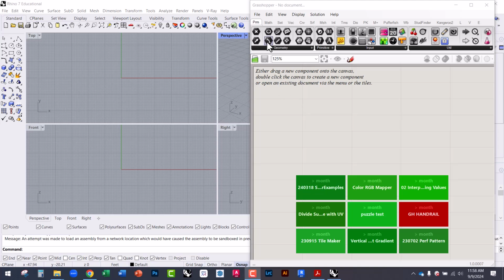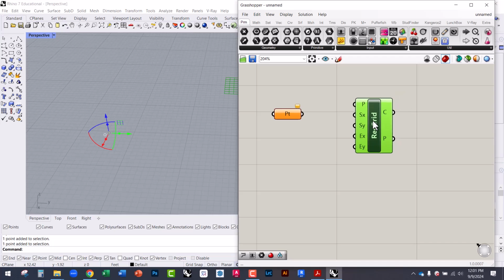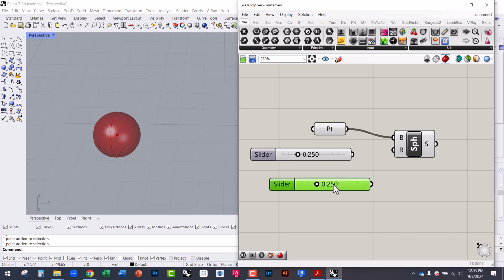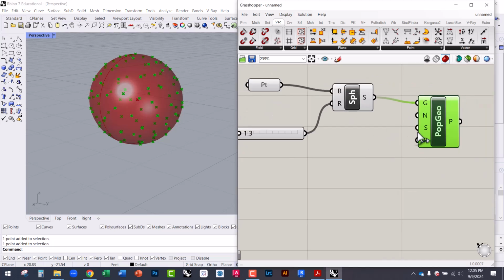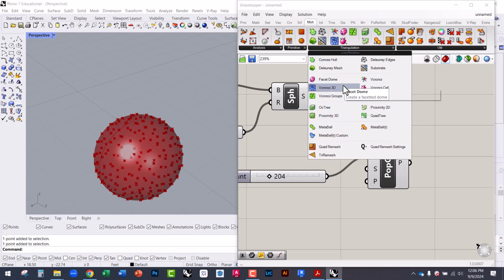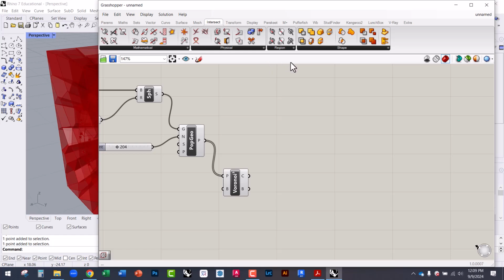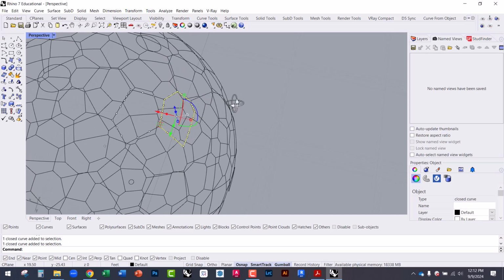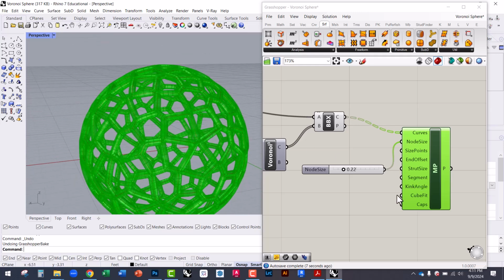Grasshopper3D Intro: Voronoi on Sphere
This short, introductory video explores the basics of Grasshopper3d + Rhino3D while making a Voronoi pattern on a sphere.